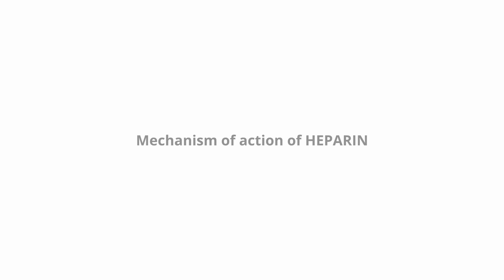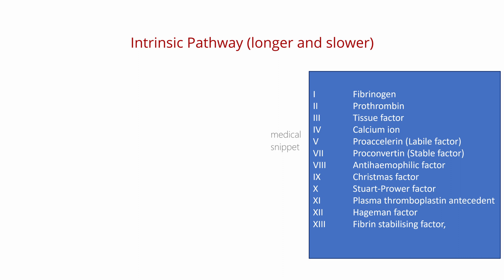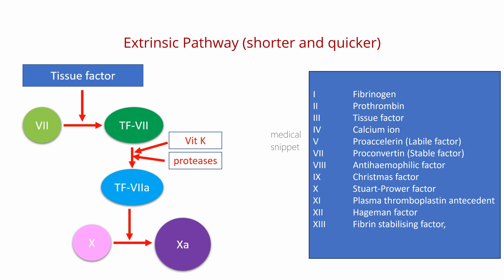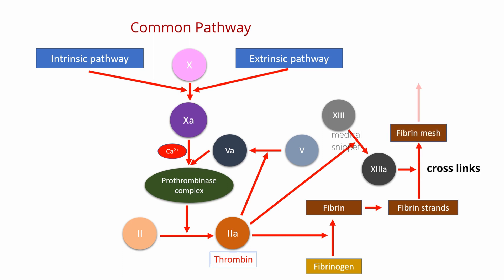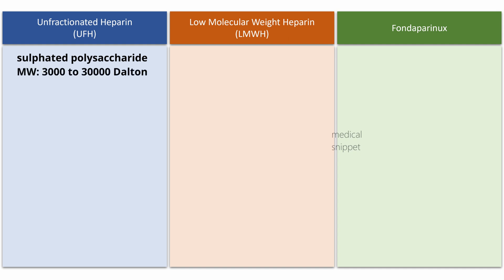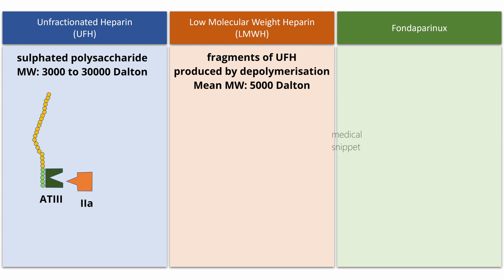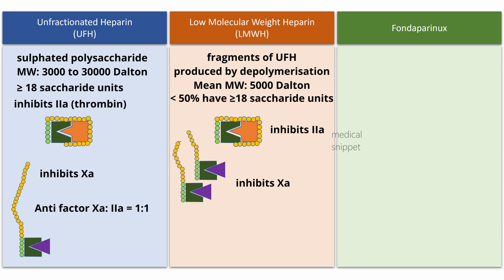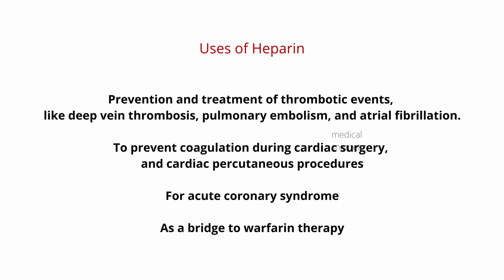Coagulation Pathway and Mechanism of Action of Heparin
This video explains the coagulation pathway/ cascade in detail. Then explains about mechanism of action of Unfractionated heparin, Low molecular weight heparin, and Fondaparinux.

CHAPTERS
0:00 Coagulation Pathway (Introduction)
1:14 Intrinsic Pathway
2:03 Extrinsic Pathway
2:47 Common Pathway
3:58 Negative feedbacks in Coagulation
4:54 Mechanism of action of Heparin
7:04 Mechanism of action of LMWH
7:40 Mechanism of action of Fondaparinux
8:06 Uses of Heparin